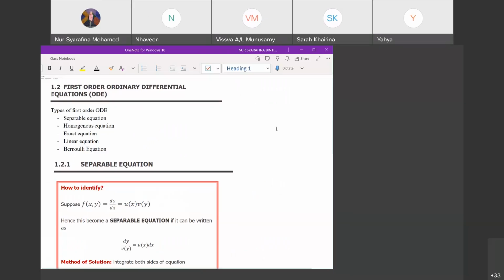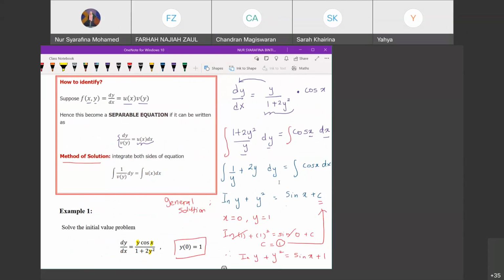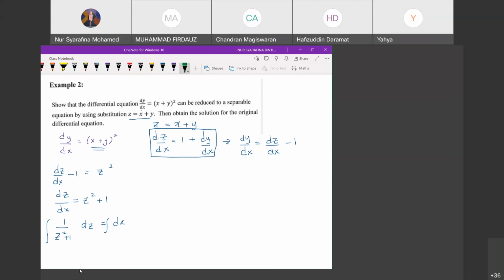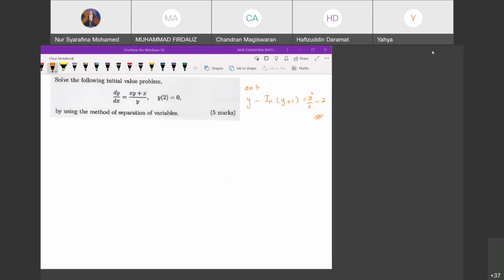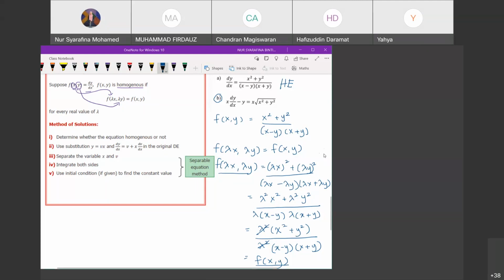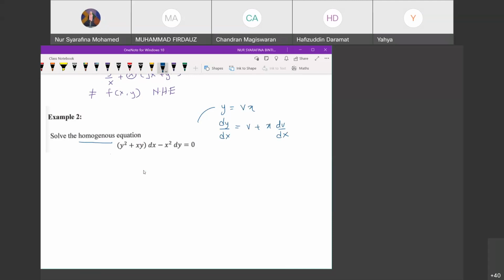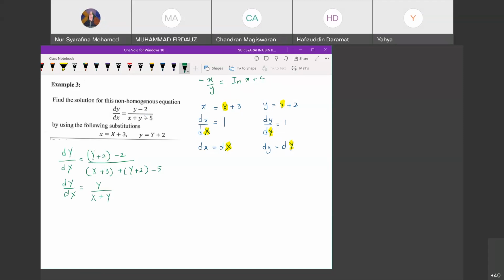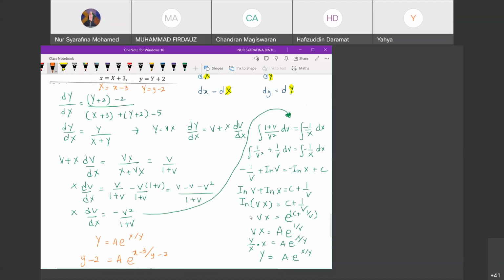Separable and Homogenous DE